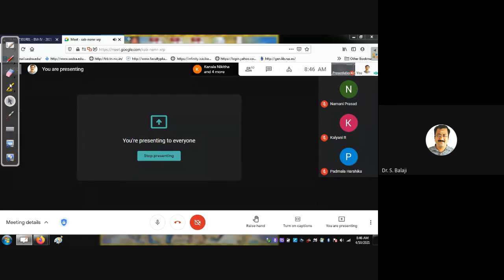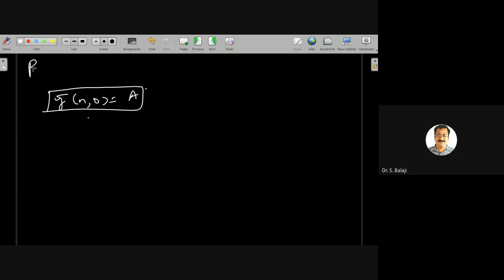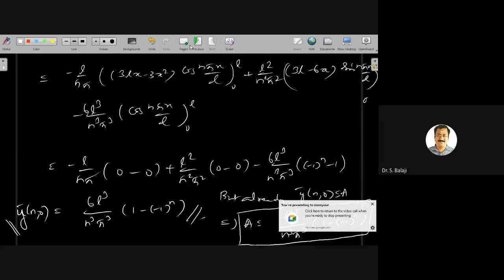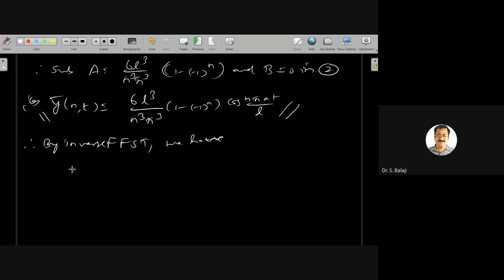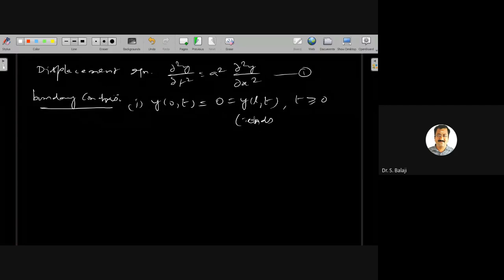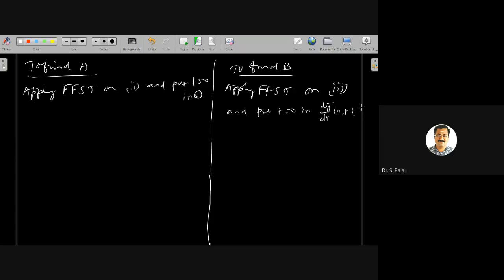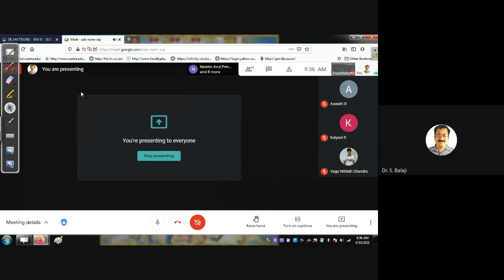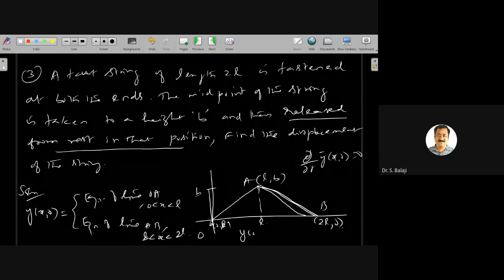Transverse vibration of a stretched elastic string